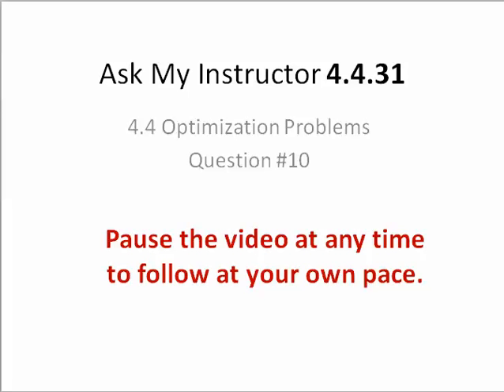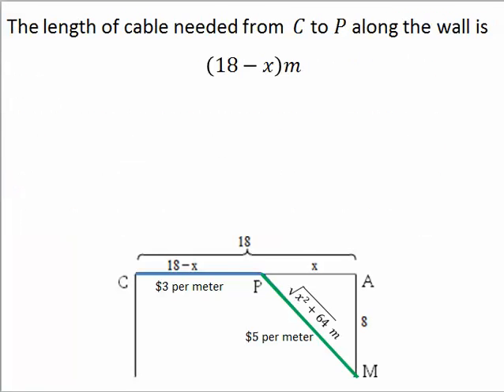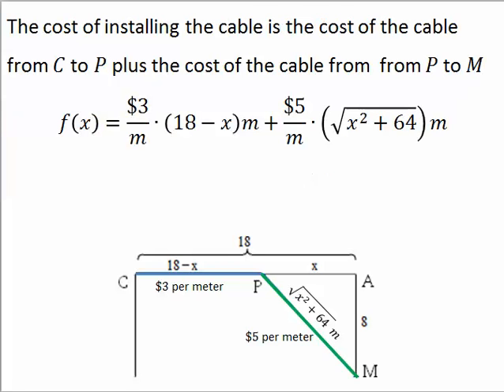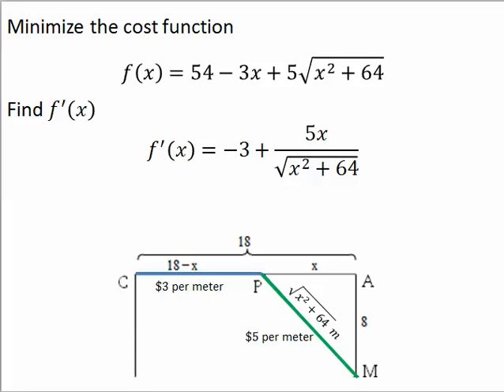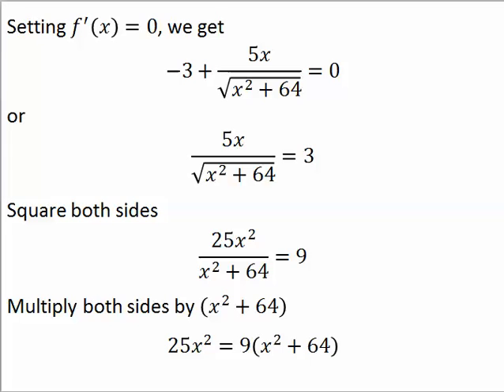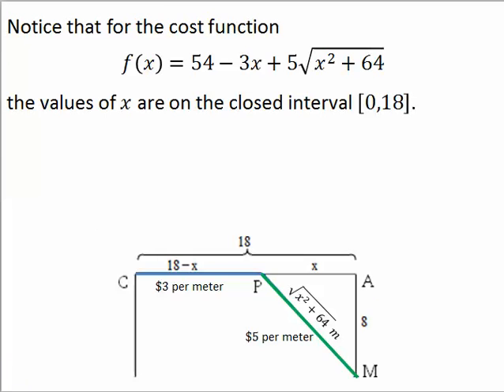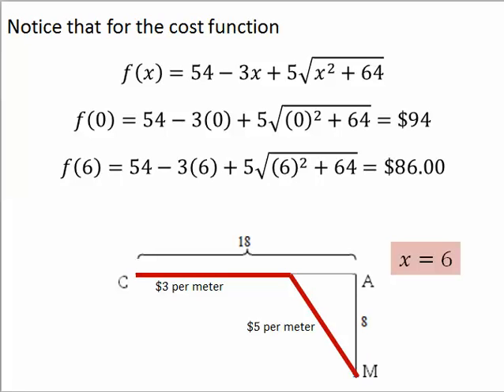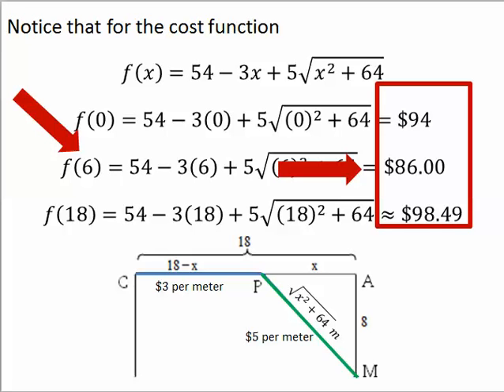4.4 Optimization Problems 4.4.37